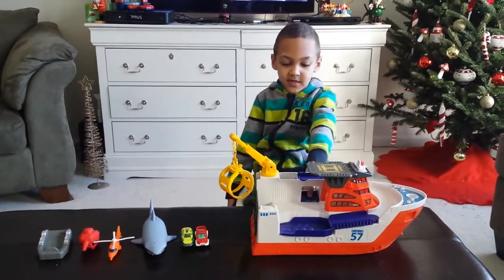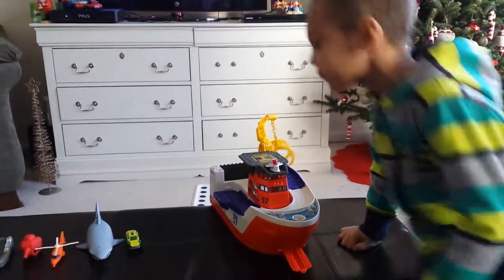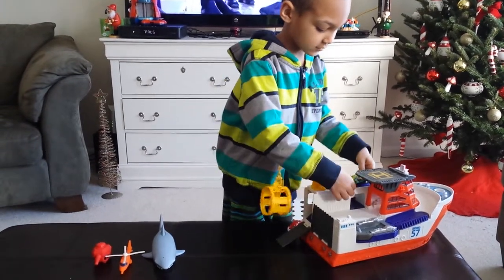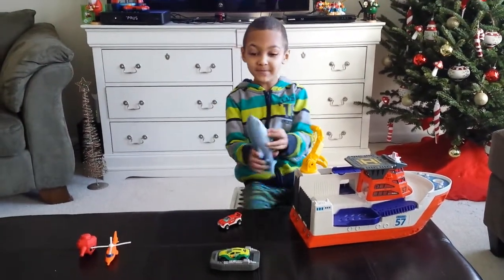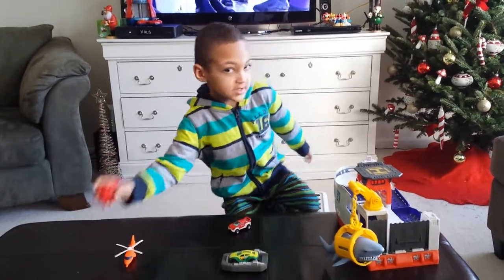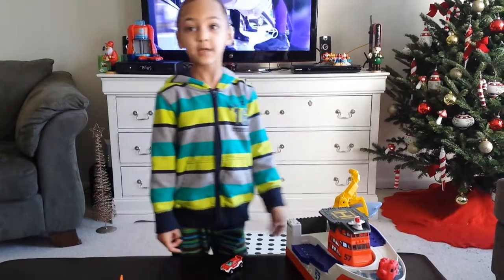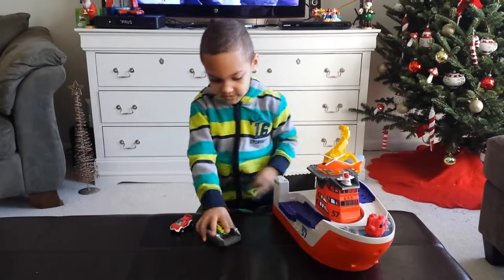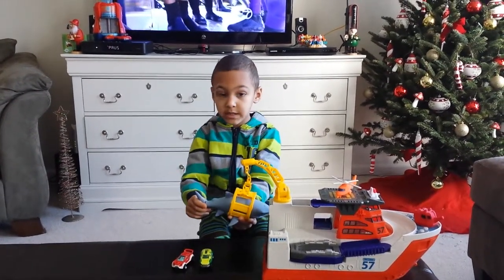Matchbox 57 Boat Review by EJ (4yrs)